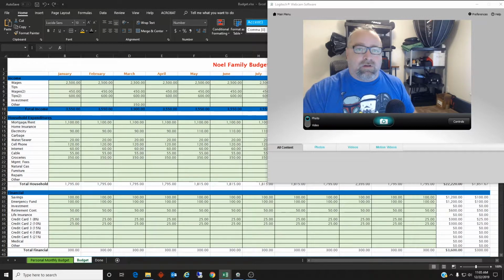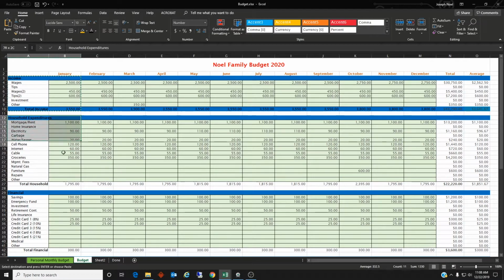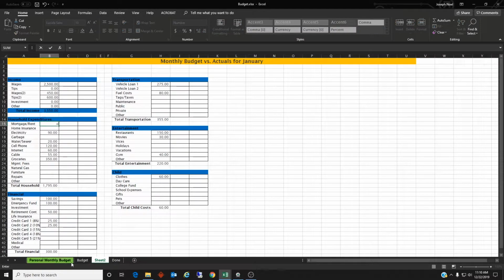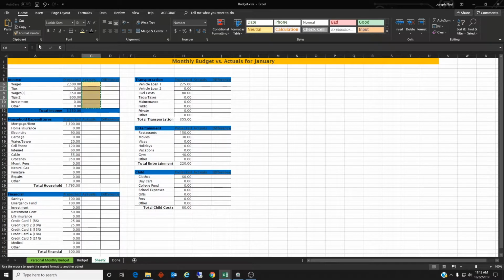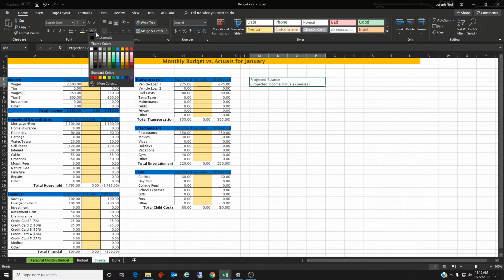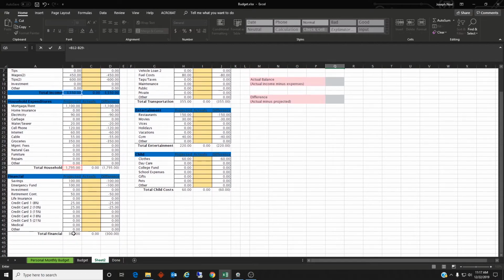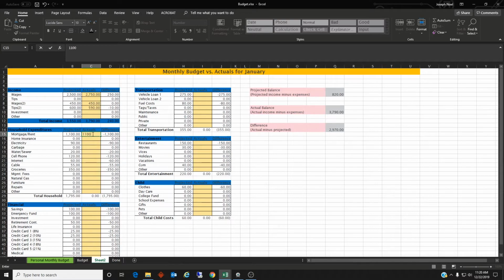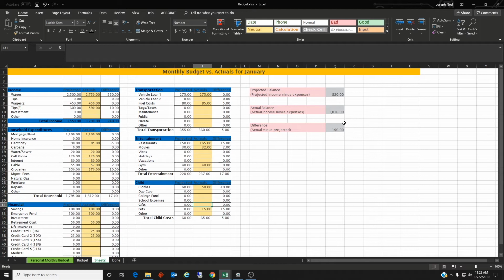Build a Personal Household Budget in MS Excel Tutorial - Part 3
In this video you will learn the importance and methods of creating a personal household budget. Budgeting family expenditures is the first step in understanding where your money is going so you can make changes to begin to create wealth. MS Excel is a strong tool to create meaningful financial documents, including budgets and financial analysis. Build a Monthly Budget vs. Actual worksheet!